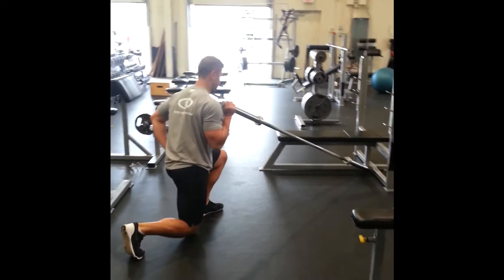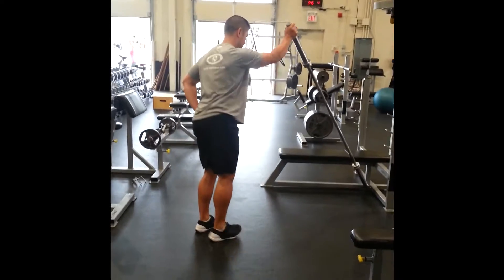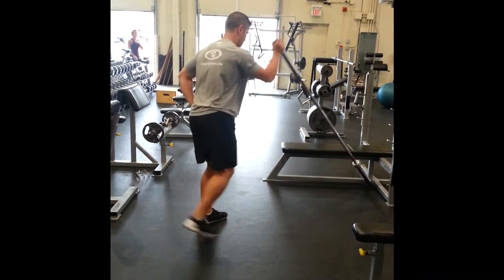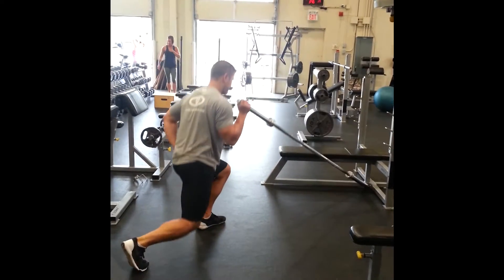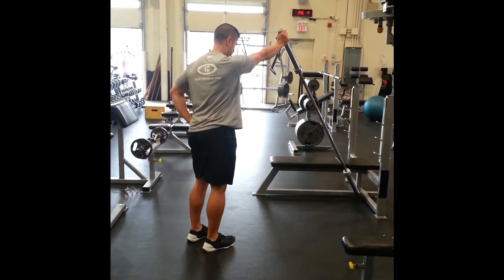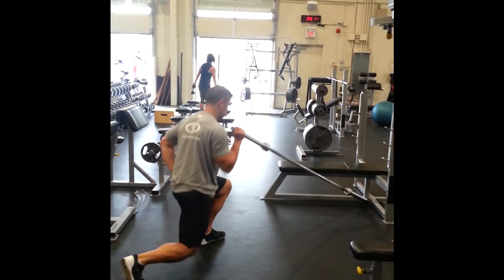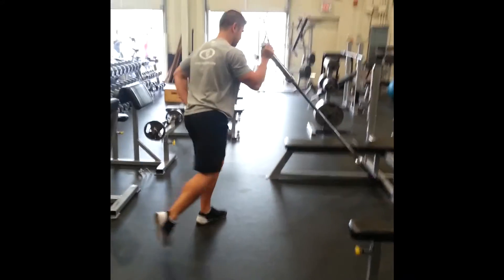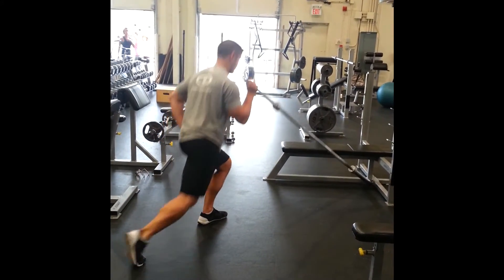Landmine Step Back Lunge to Press